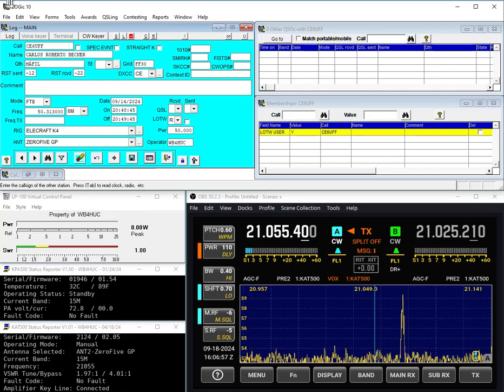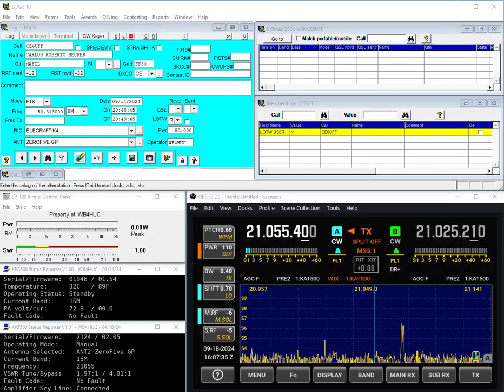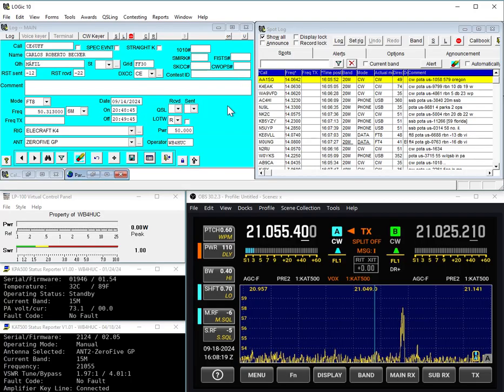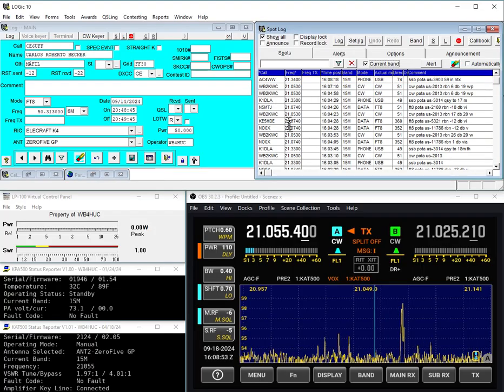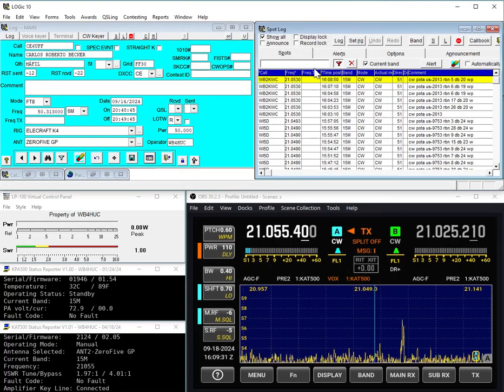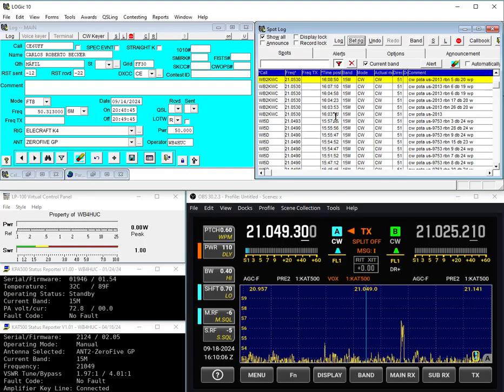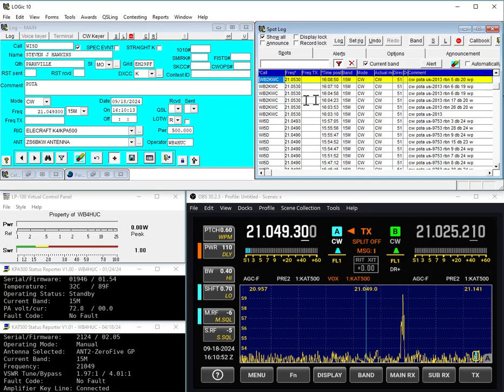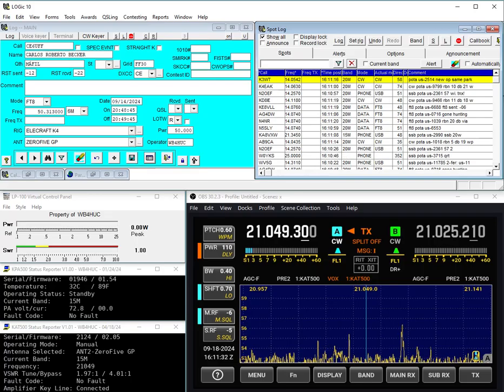Spotting POTA stations from within Logic logging software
This video describes how to display spots of POTA stations from within the LOGIC logging software.